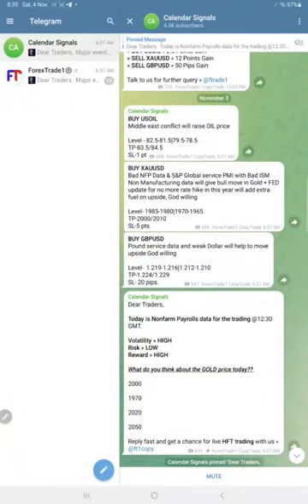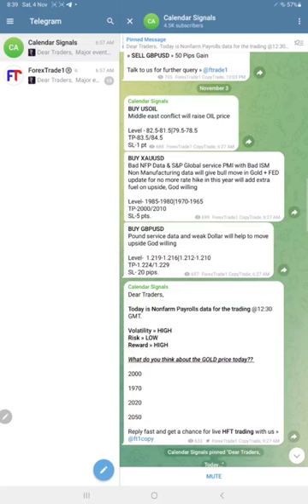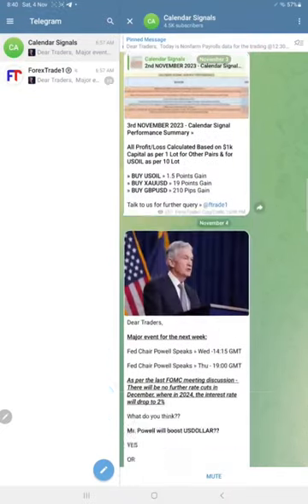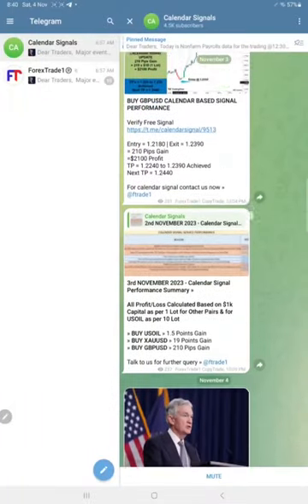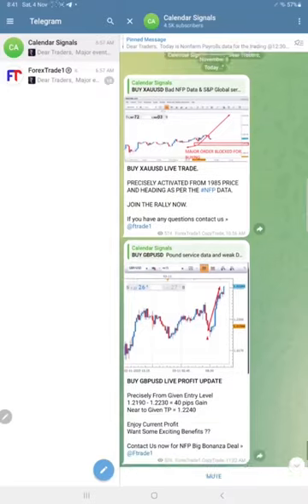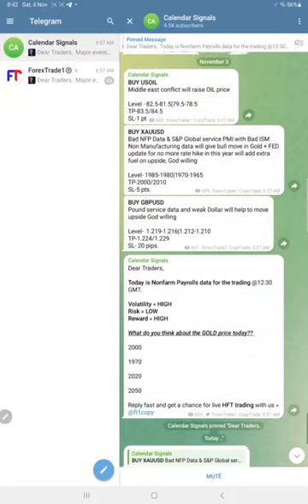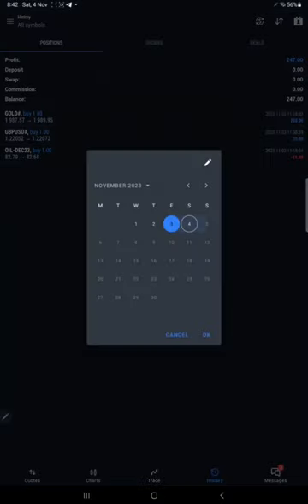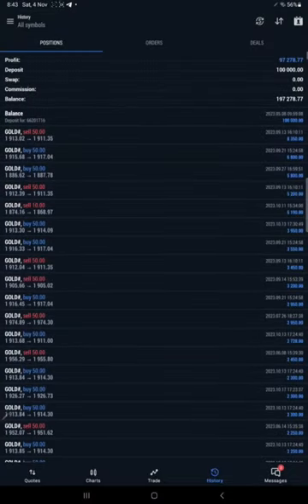03.11.2023 CALENDAR SIGNAL PERFORMANCE